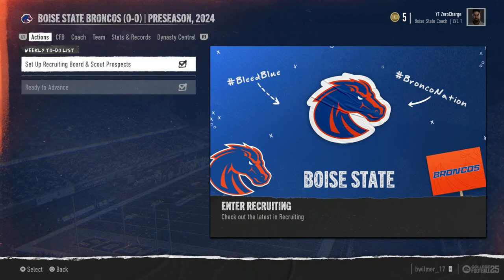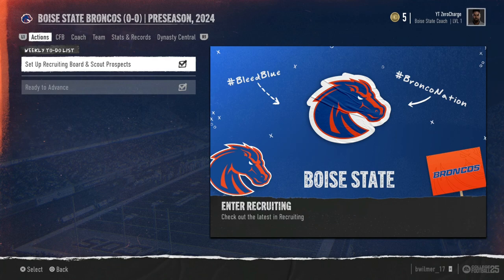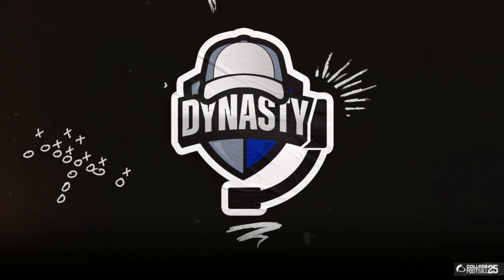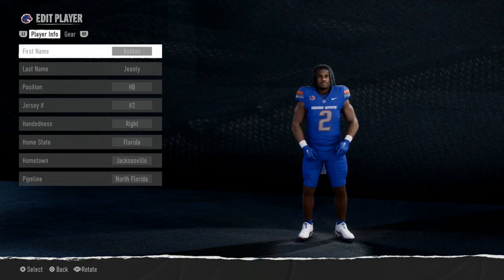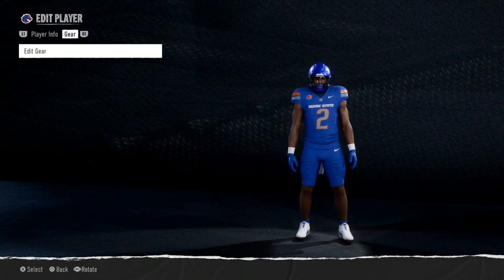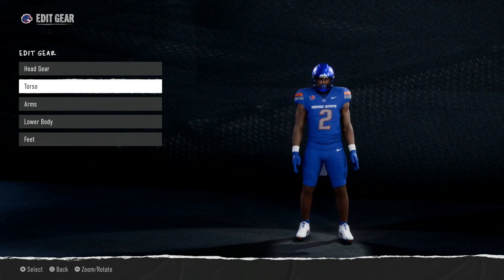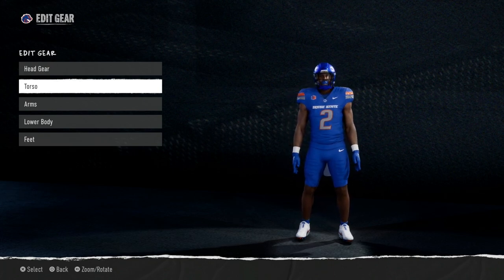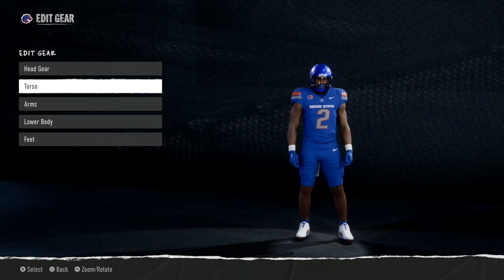EA Sports College Football 25 - How to Edit Players in Dynasty Mode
Want to know how to edit players in Dynasty Mode in EA Sports College Football 25? Watch this video for a step-by-step guide on customizing your players!